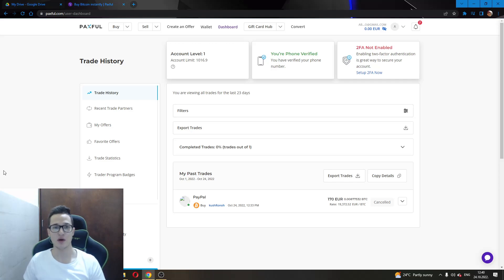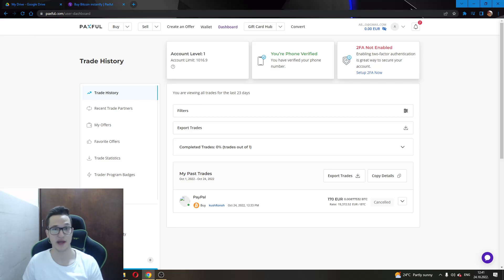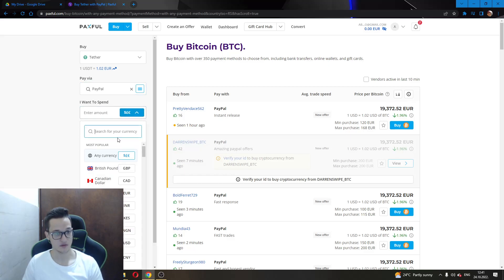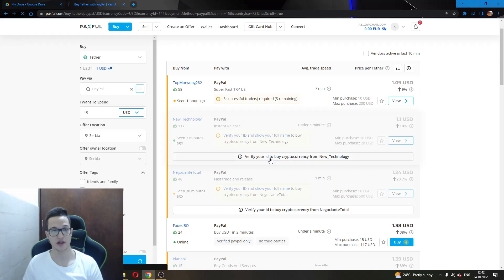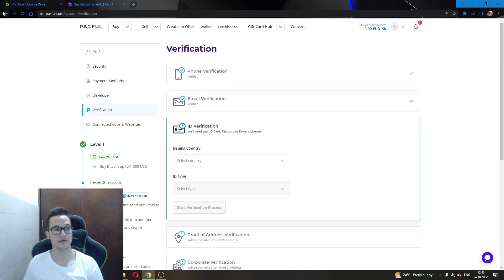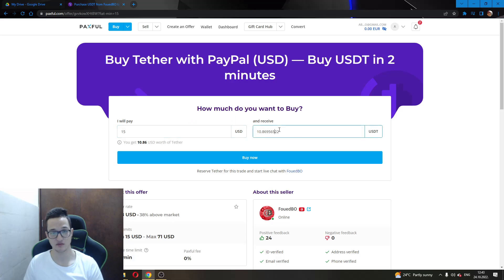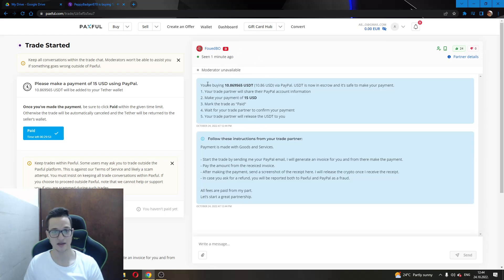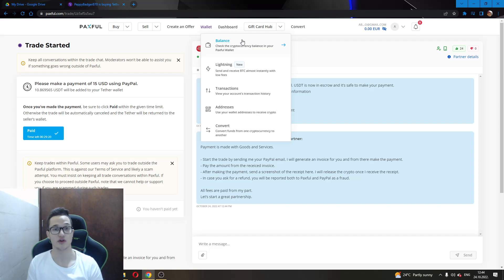How To Buy USDT(Tether) With Paypal Tutorial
Today I show how to buy usdt(tether) with paypal tutorial,buy usdt(tether) with paypal